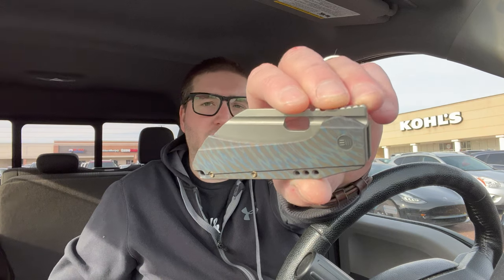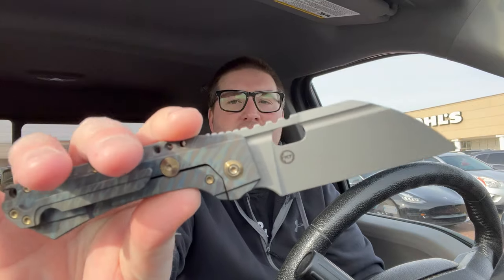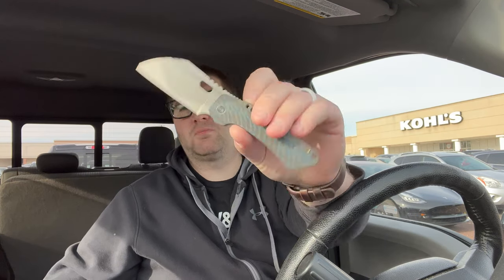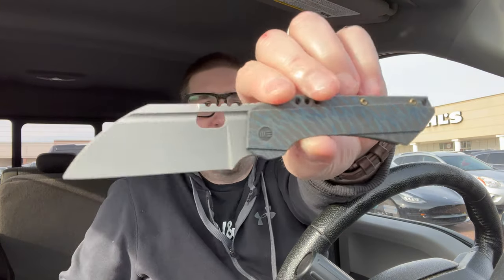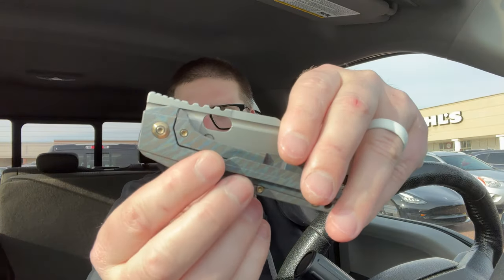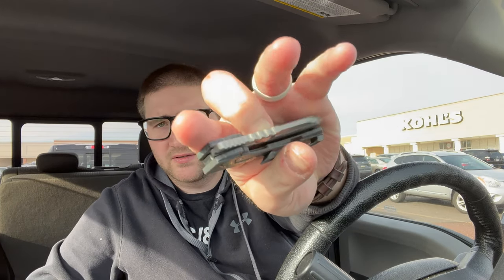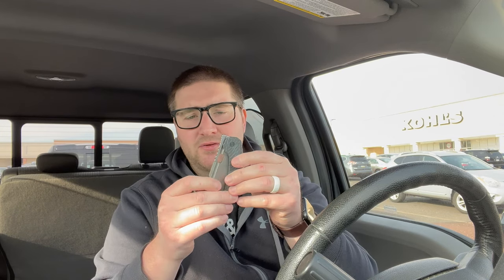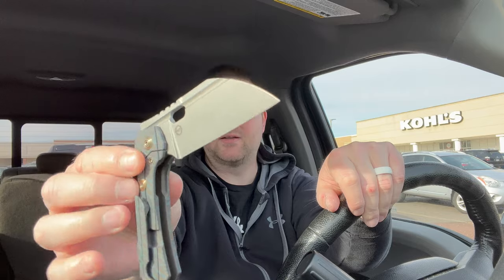WE Roxi 3 Full Review